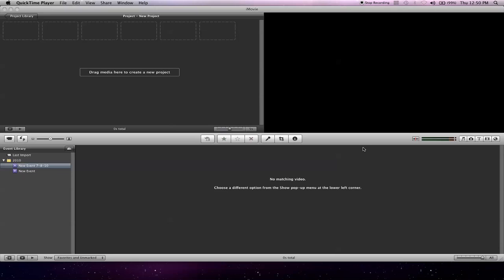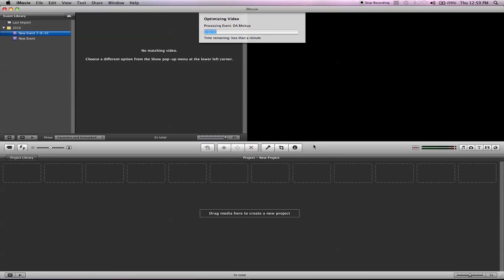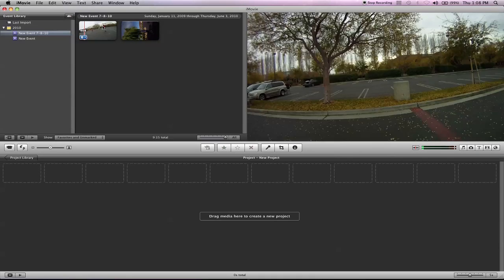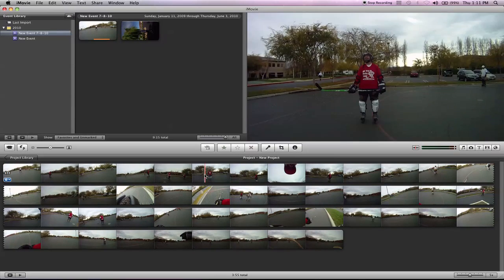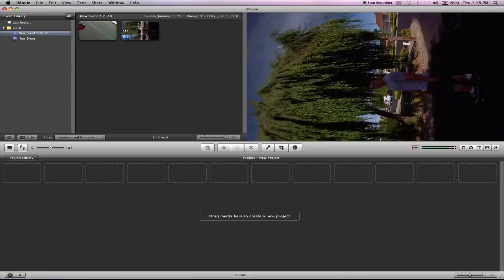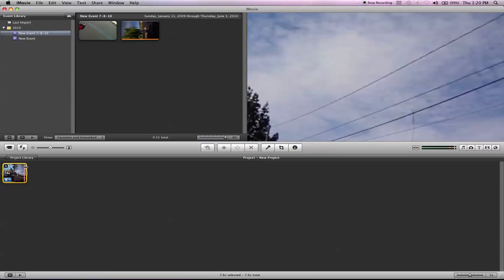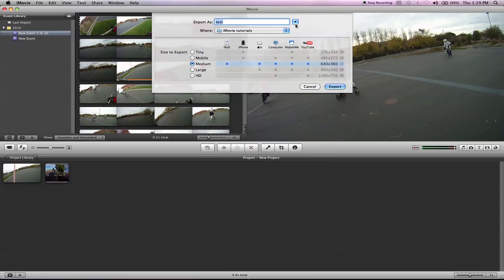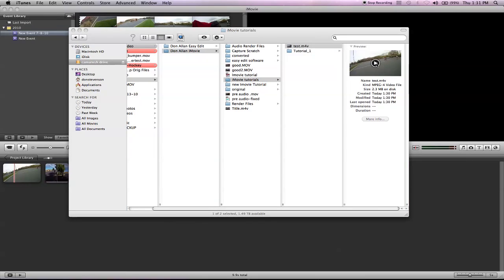How To: Basics of Editing with iMovie Software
Our intrepid intern, D.A., takes you on a basic editing tutorial using iMovie, a basic editing application on the Mac.

D.A. brings you through importing both GoPro and Contour HD footage, as well as trimming, rotating, and exporting those clips. you can really do some great stuff with iMovie, and we will add to our tutorial collection with other tips and tricks on this channel and in our blog!